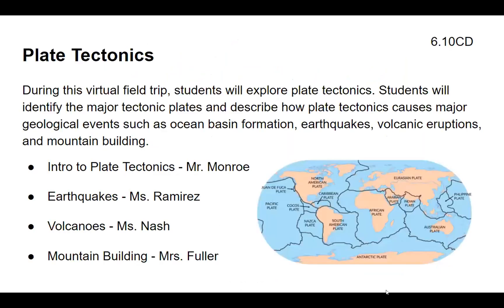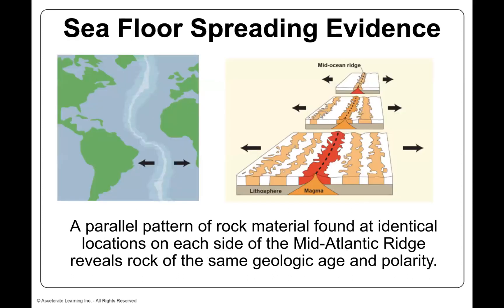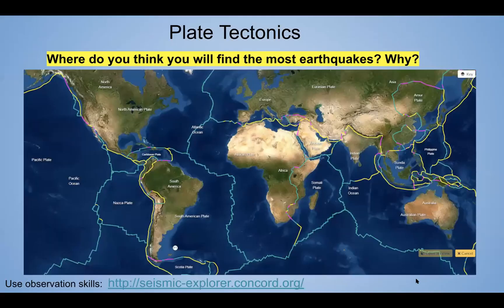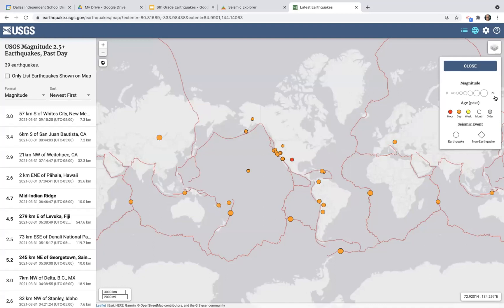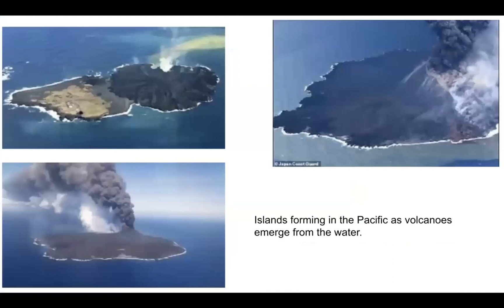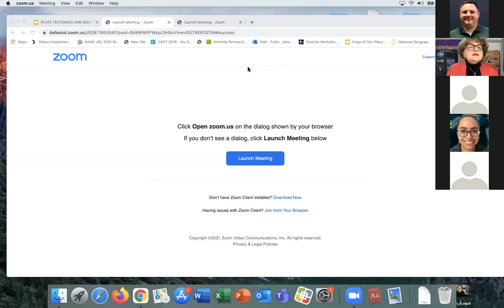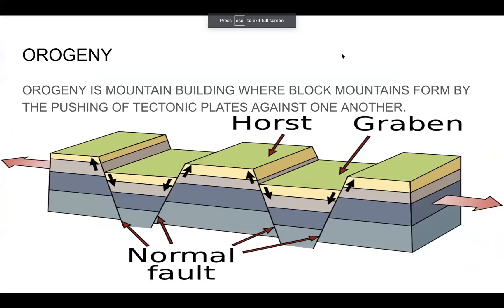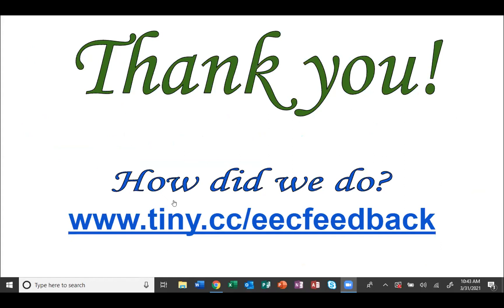Grade 6 - Plate Tectonics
During this virtual field trip, students will explore plate tectonics. Students will identify the major tectonic plates and describe how plate tectonics causes major geological events such as ocean basin formation, earthquakes, volcanic eruptions, and mountain building.